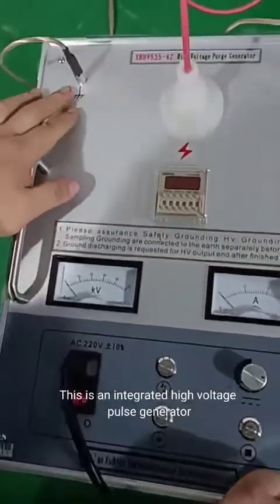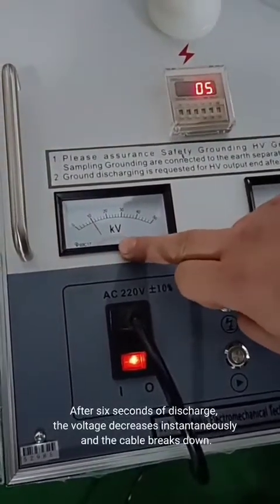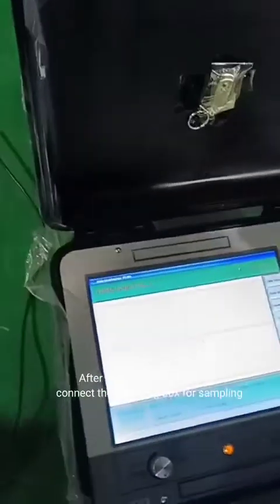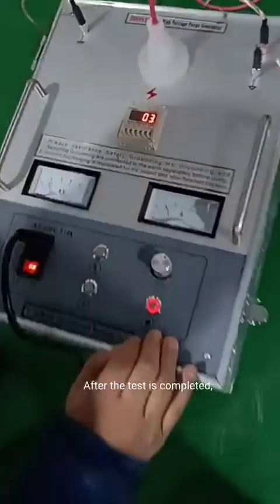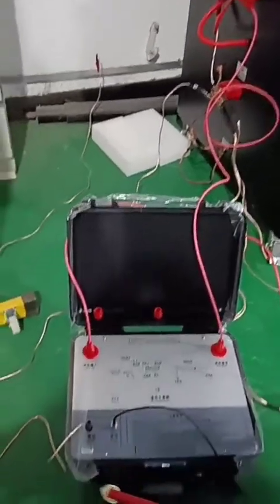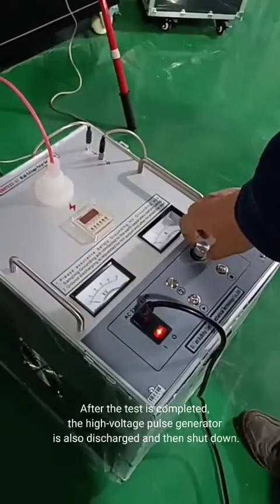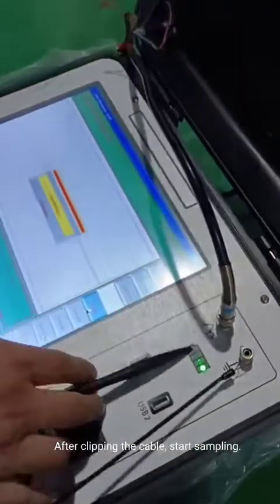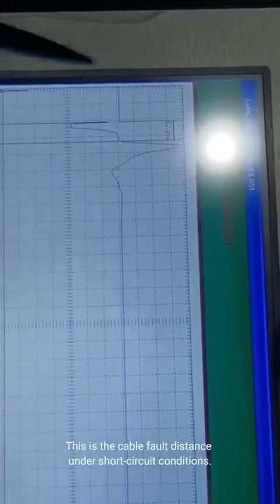XHGG502+XHHV535-4Z Cable fault pre locator+high voltage surge generator- English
To show you how to test the cable fault distance.
Detail demostration of operating the cable fault prelocator(502) and portable automatic discharge high voltage surge generator(535-4Z)